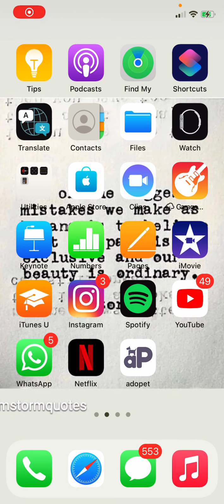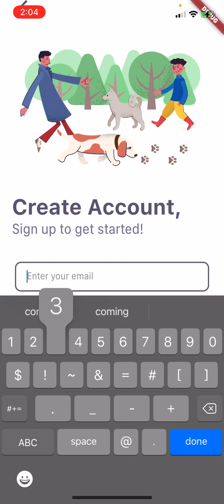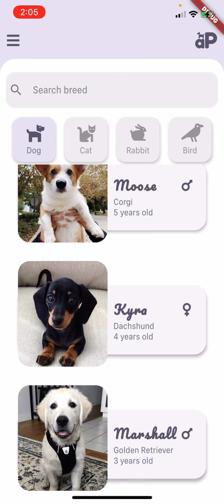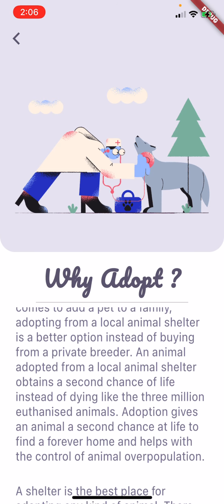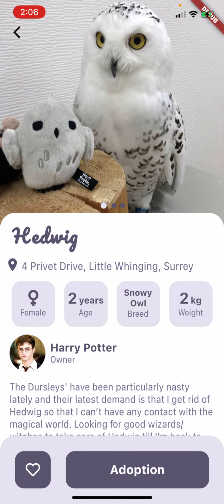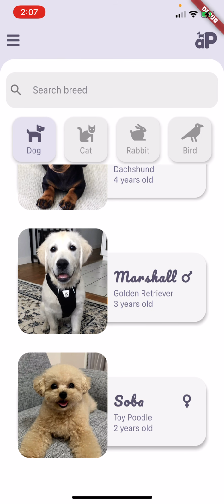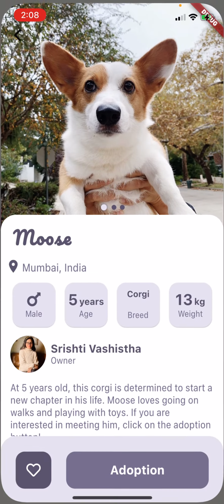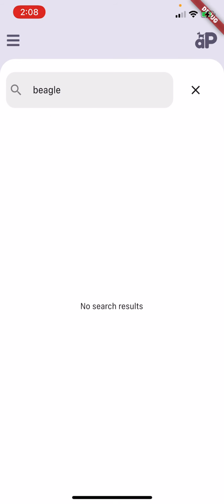adoPet - A pet adoption app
An app made using Flutter for pet adoption.

The app contains list of various pets, their breeds, etc. It is a way of connecting shelters to users.
A lot of people are interested in adopting pets. However, to find the perfect pet, they have to visit several shelters.
Our app provides a solution to this problem. Anyone can find their companion from the comfort of their home using our app.